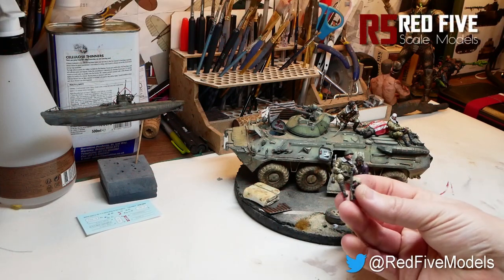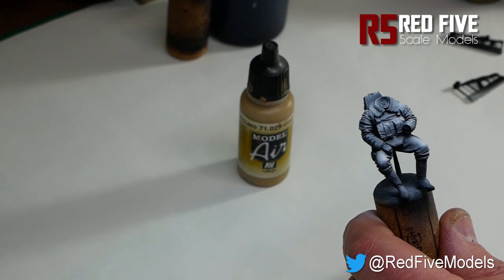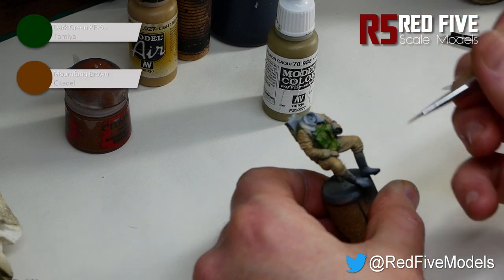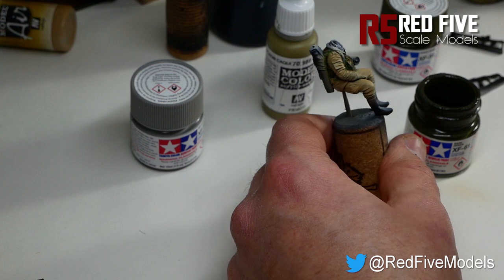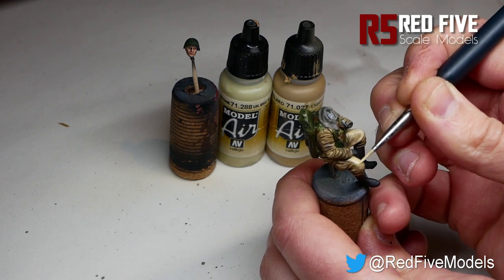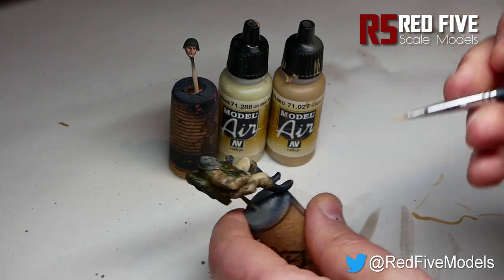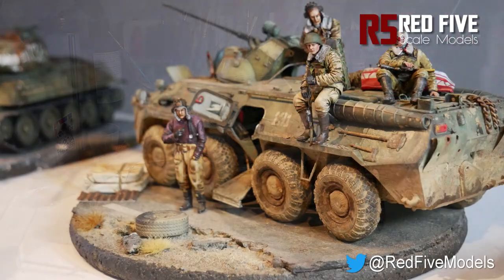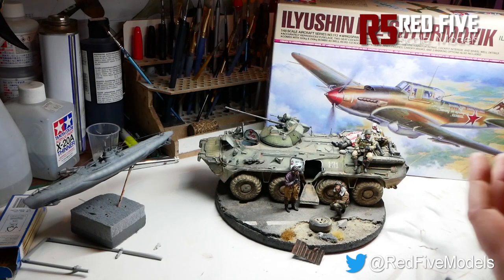How to paint Figures Pt2 Uniforms and Kit- Beginners/Intermediate Guide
This video concentrates on finishing up the rest of the figure. This is a begginer/intermediate video for those wanting to learn  some techniques for painting figures.